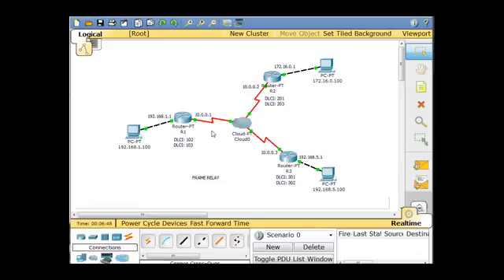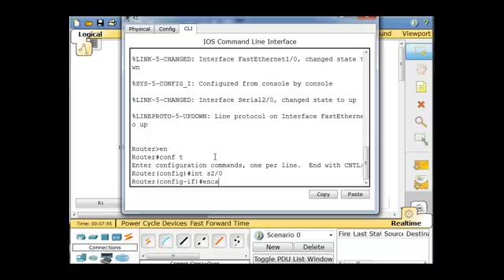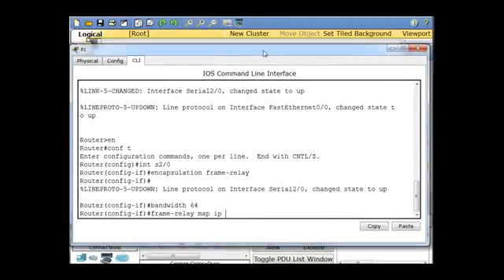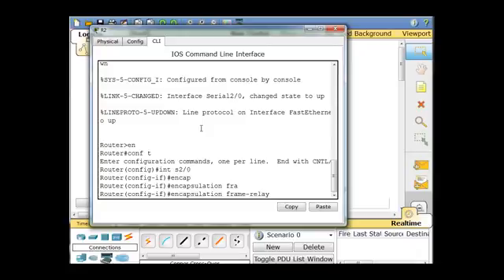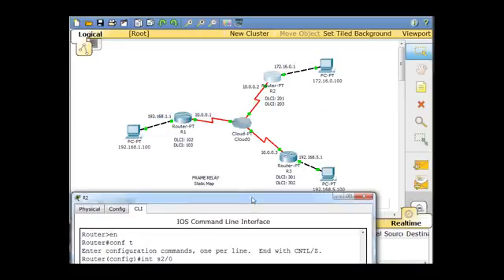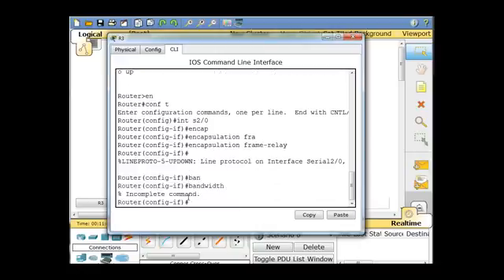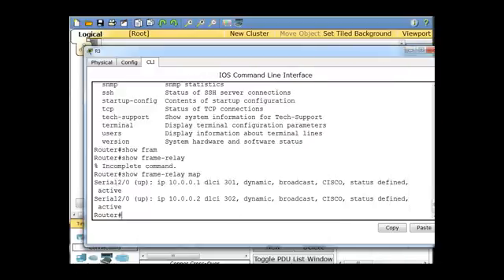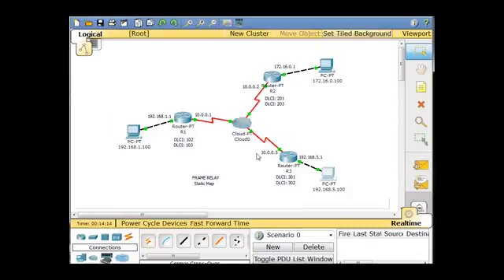Configure Frame Relay for the Cisco CCNA Part 4 Free Computer Science Video Lecture